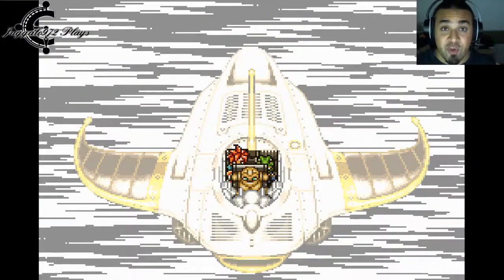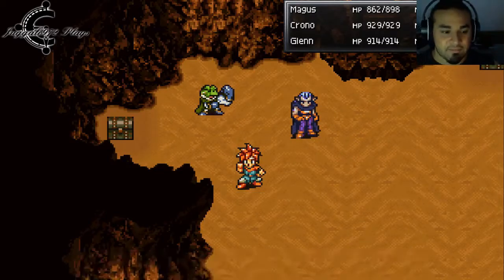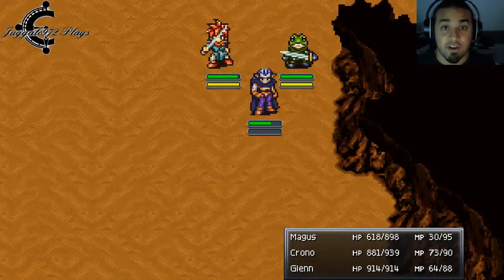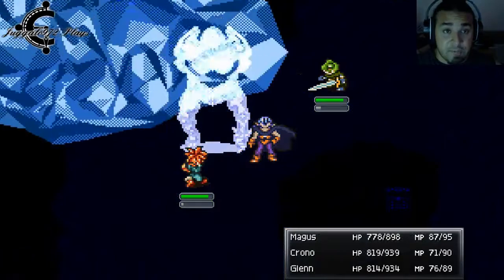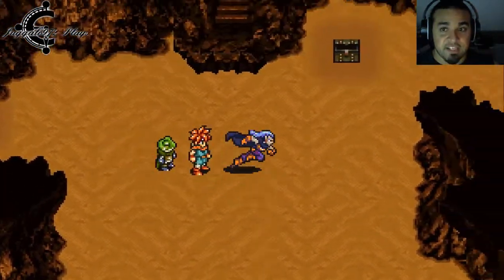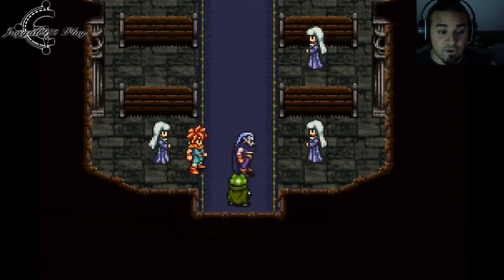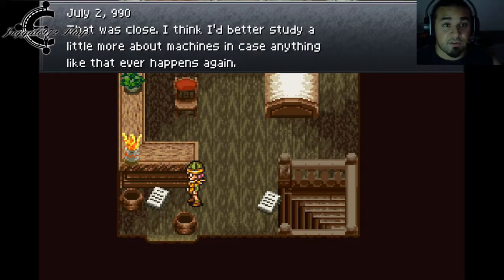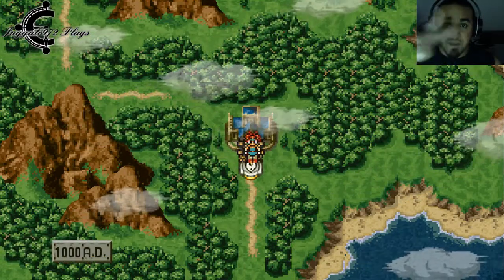Juggalo972 Plays Chrono Trigger Definitive Edition Ep 26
In the Present we see a vast field of sand and in the Middle Ages, there still lies a grand sand box...

MMFWCL